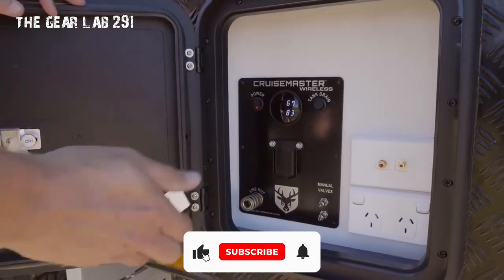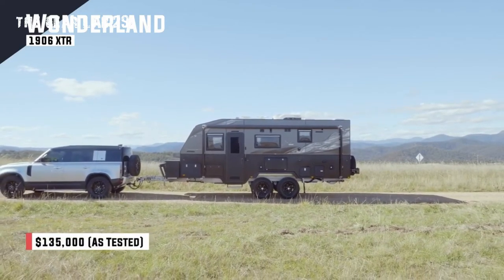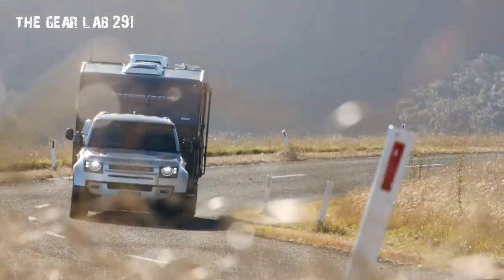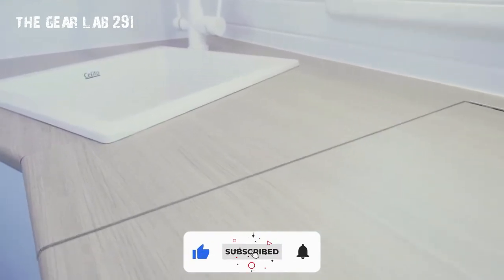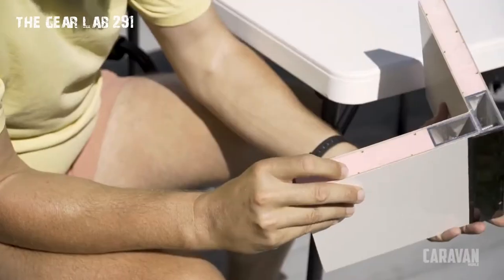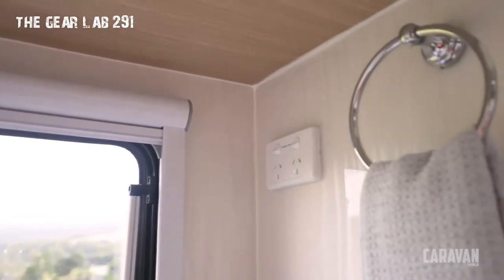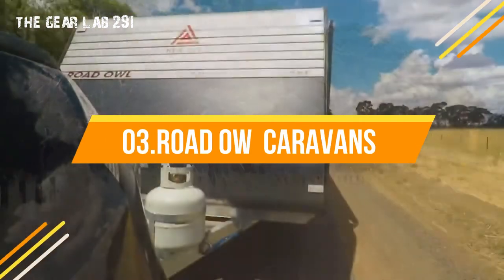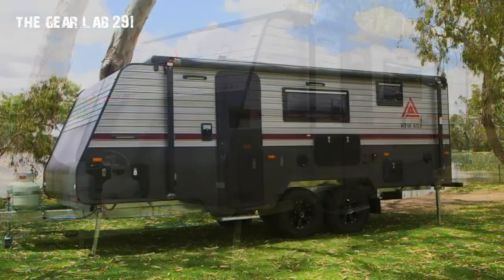BEST 03 CARAVANS | 2022 YOU MUST OWN | CARAVANS REVIEW - 2022 | RV CARAVAN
01.Review of the Wonderland RV XTR 1906 Caravan
02.Review: Titan 480X Blackhawk by Caravan World
03.New Age Caravans Road Owl Pop top Review

CARAVNS 2022, REVIEW CARAVANS, TOP 03 CARAVANS, CARAVANS FOR TRAVEL, NEW CARAVANS, TRAVELING CARAVANS